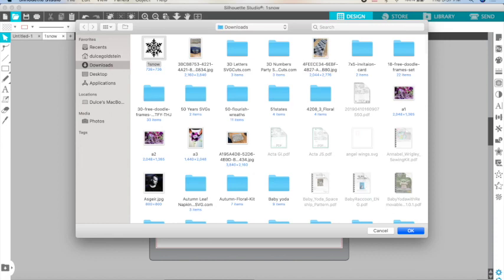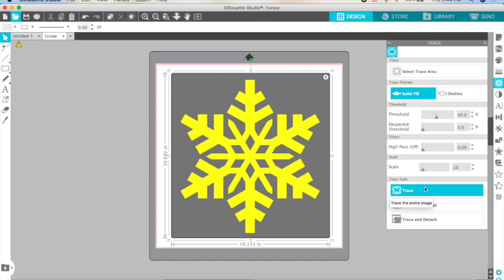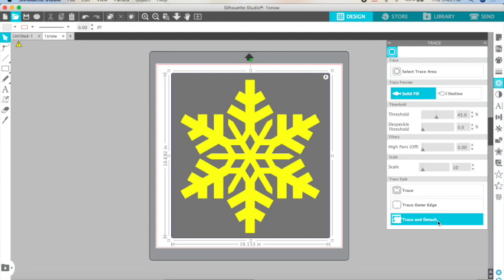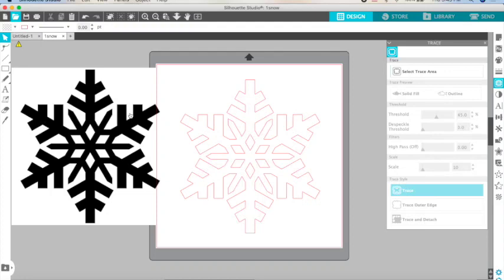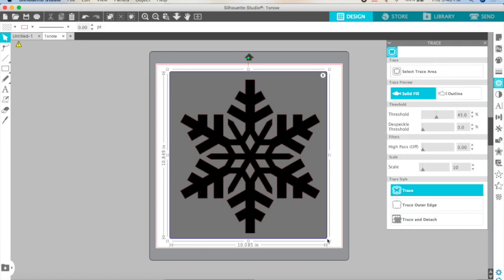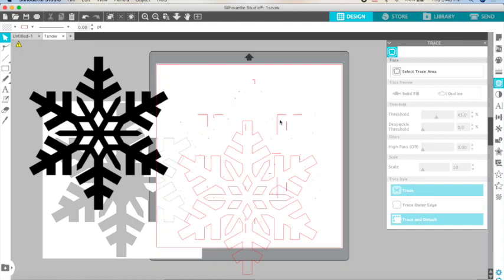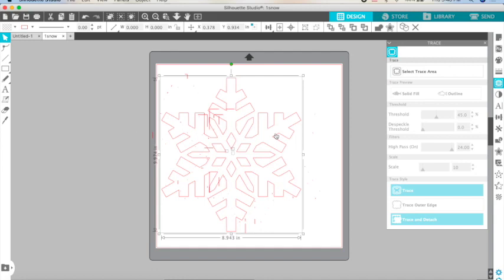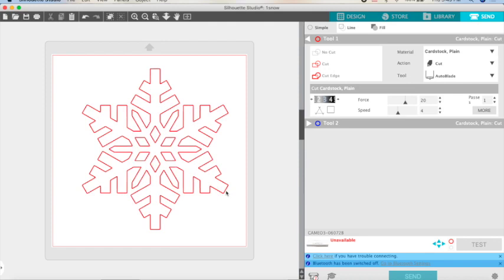How to Upload and Trace an Image in Silhouette Studio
Learn how to upload and trace an image in Silhouette Studio to cut with the Silhouette Cameo.

To learn more about Elmhurst Public Library's makerspace, visit us